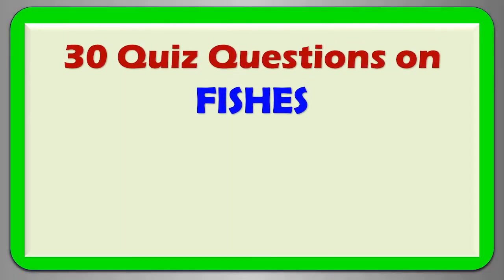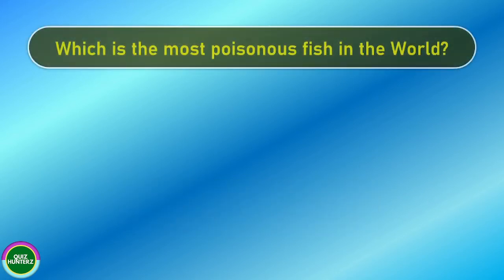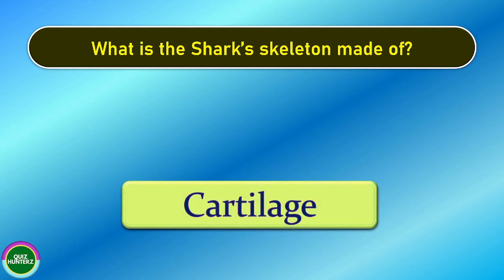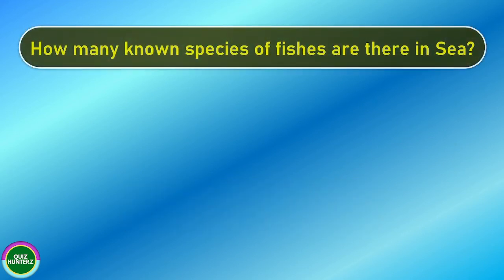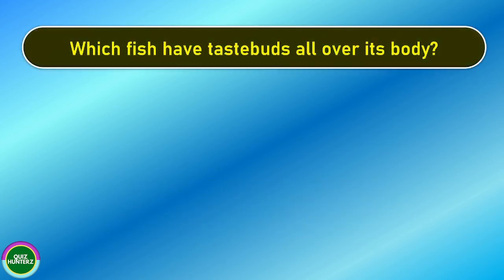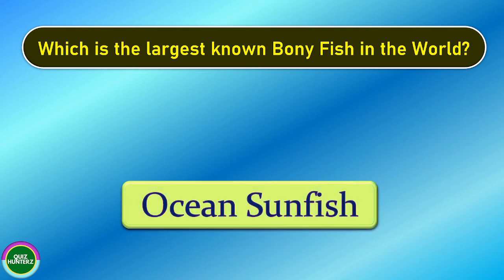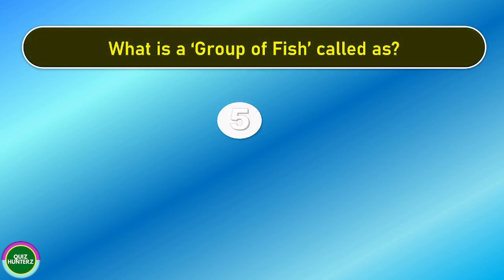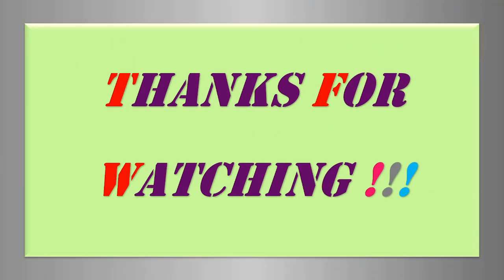35 general knowledge of fish : Interesting fish quiz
In this video, you will learn about Interesting fish quiz. All questions with answers of fish general knowledge will be seen in this content.